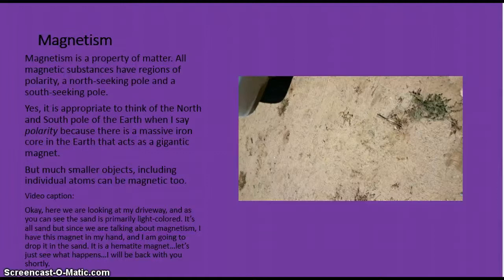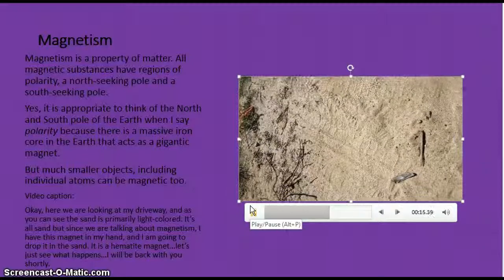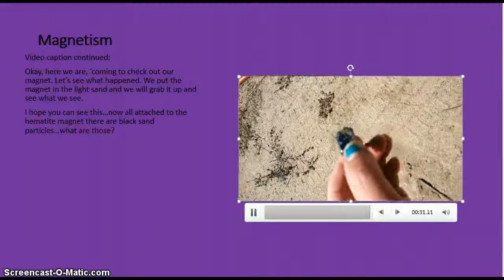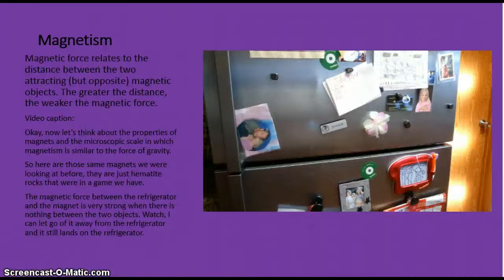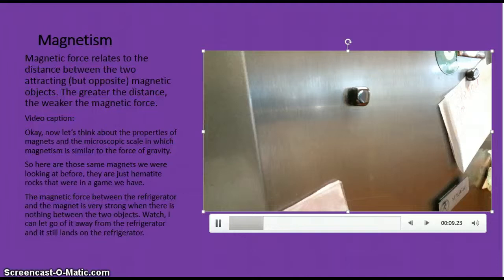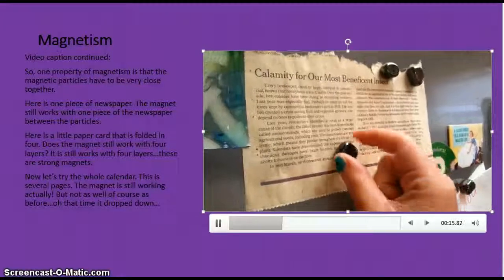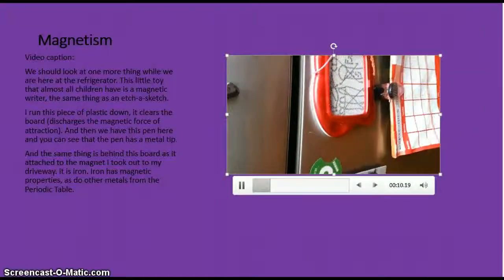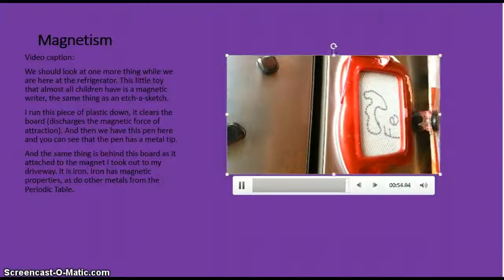Magnetism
Living Physics- In this video, I use common household items to explore magnetism.